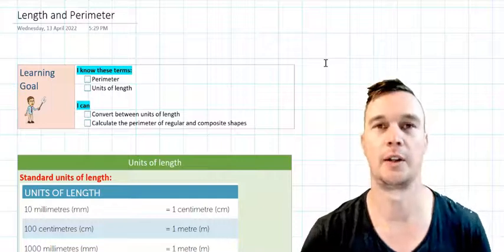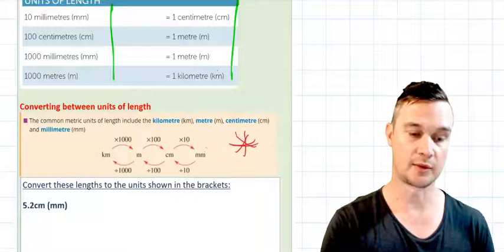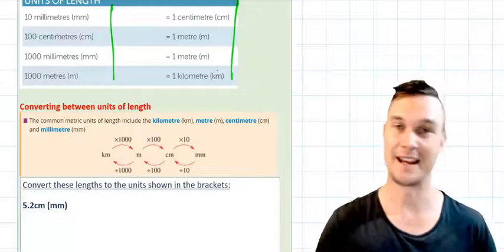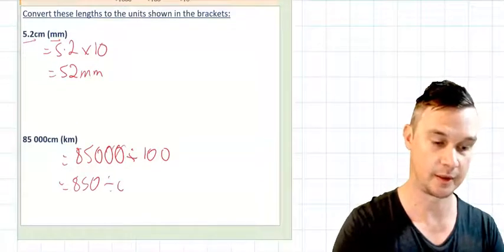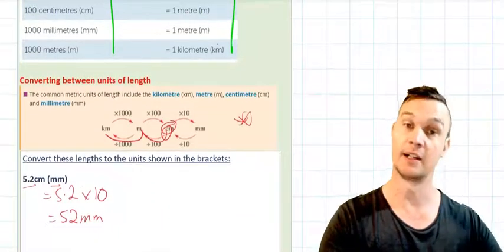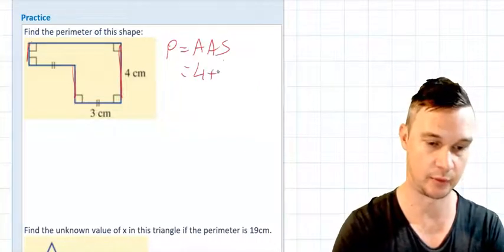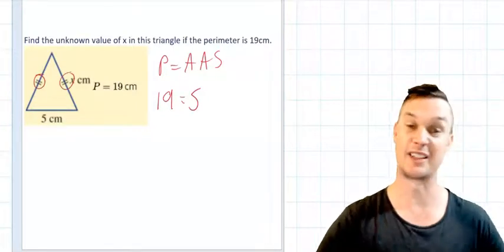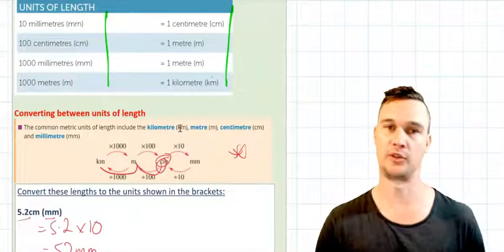Length and Perimeter